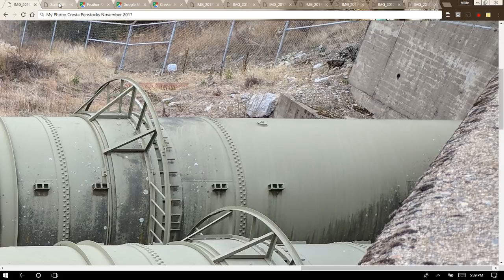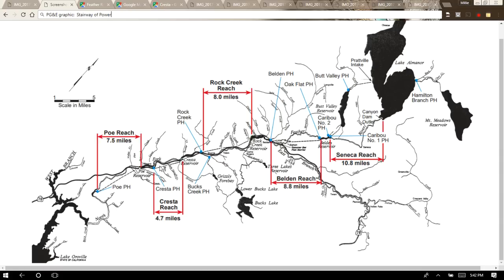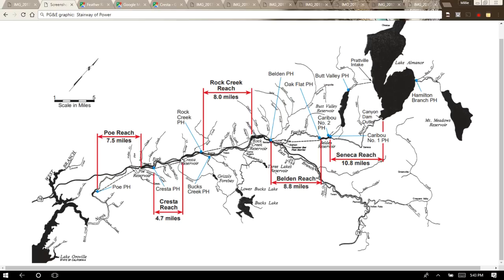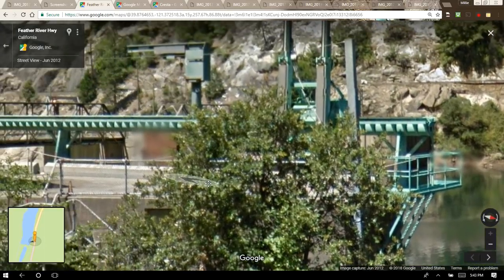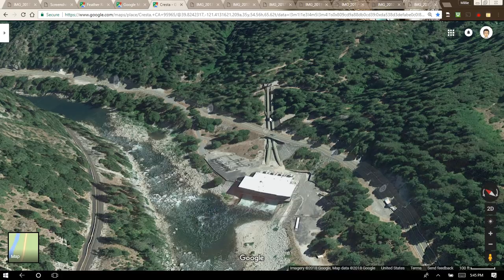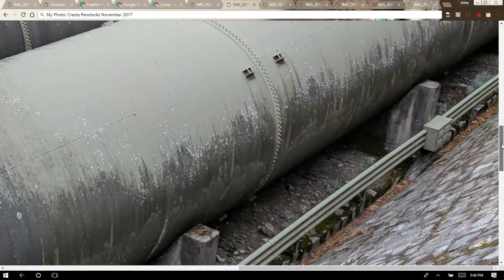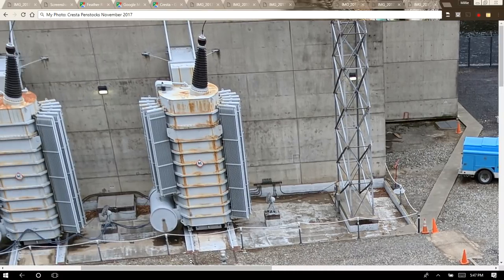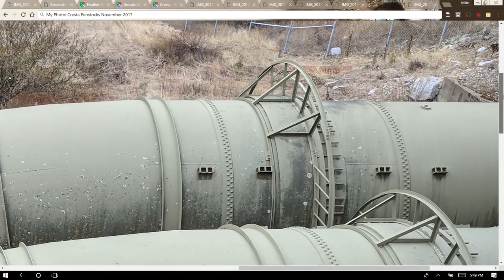Cresta Powerhouse on PG&E's "Stairway of Power" above Oroville Dam/Reservoir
The Cresta Powerhouse. One of a series of videos about Pacific Gas & Electric Company's "Stairway of Power" on the North Fork of the Feather River above the Oroville Dam and Reservoir.